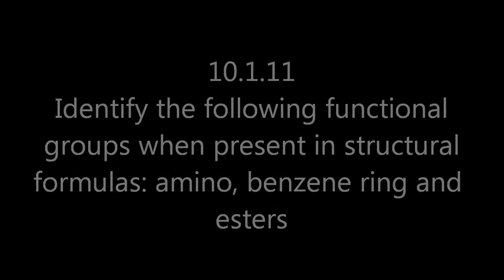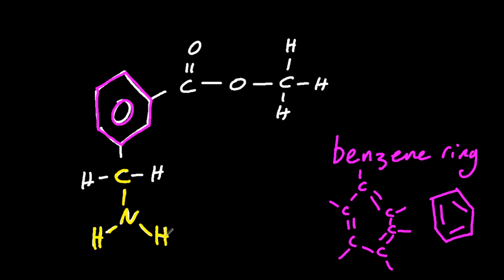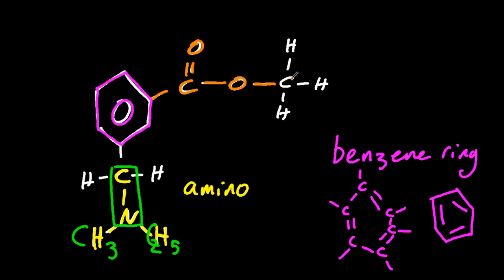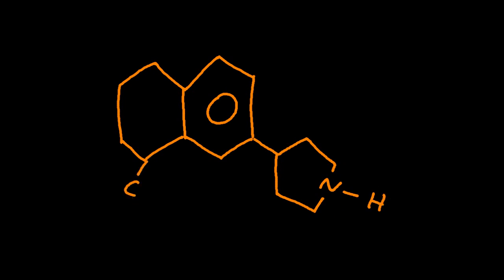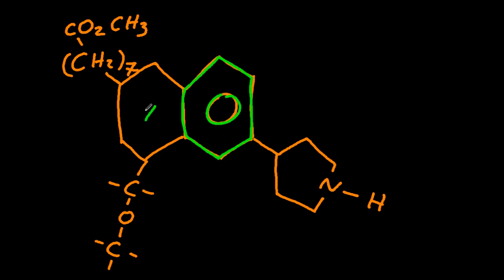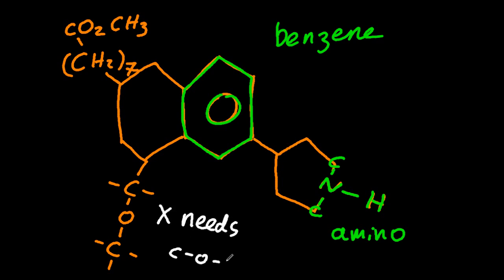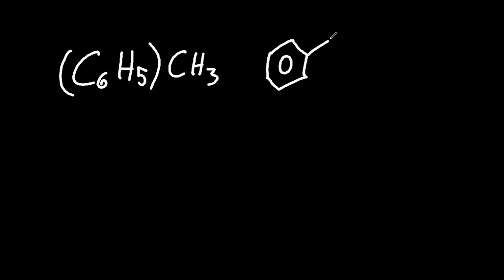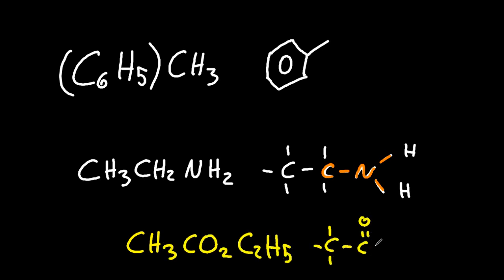10.1.11 Identify the following amino (NH2), benzene and esters (RCOOR) IB Chemistry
See the title! (The benzene ring is a hexagon with a circle in it).